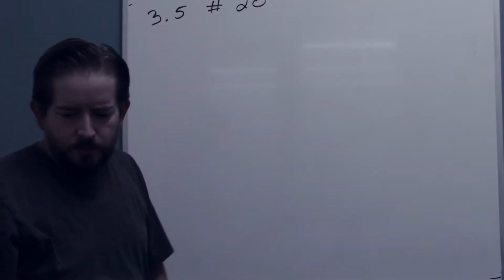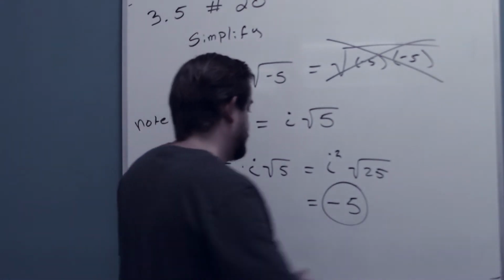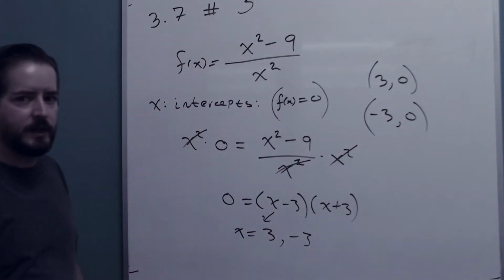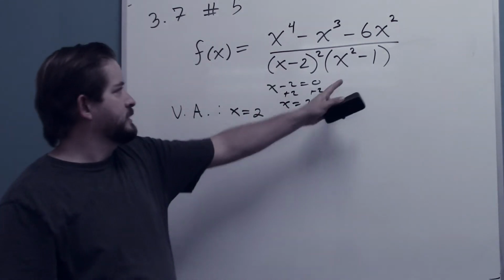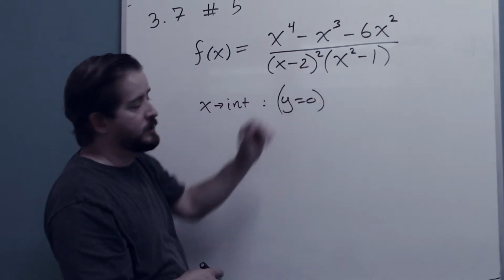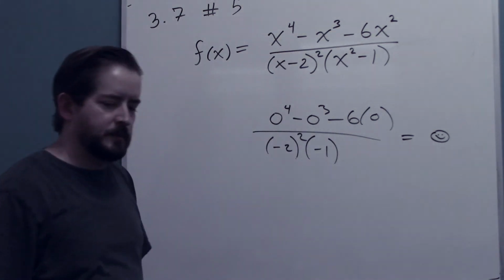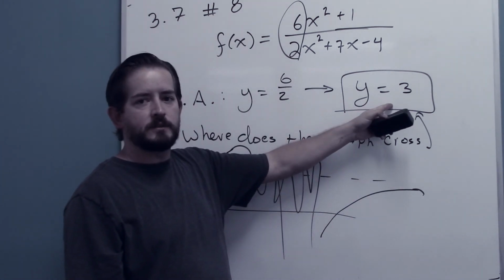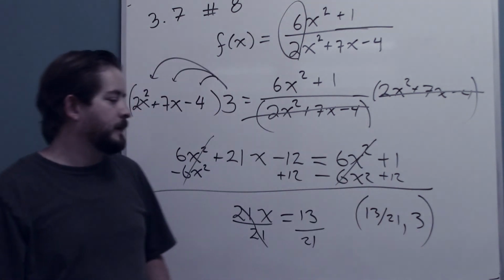126 - Discussion - 3.5 & 3.7